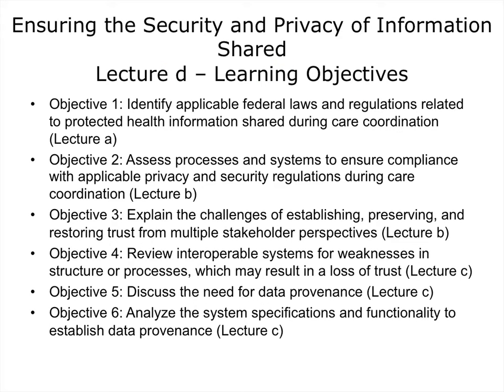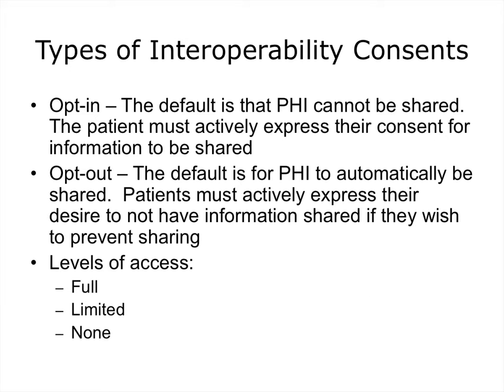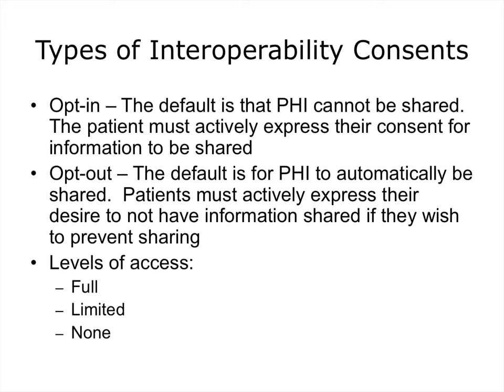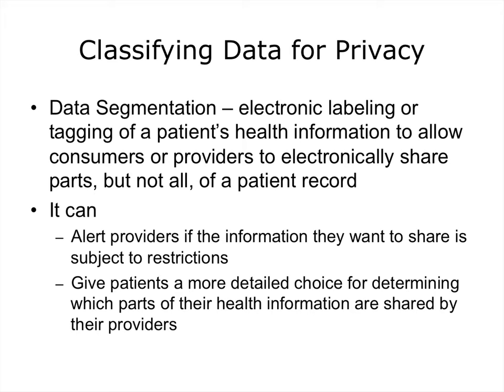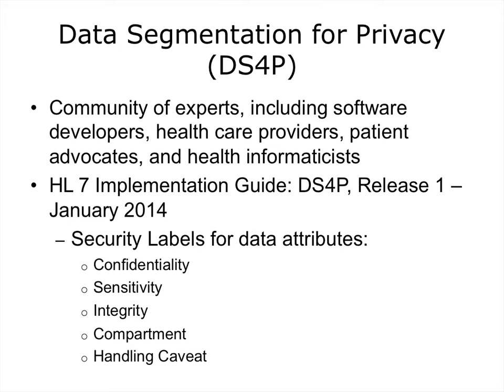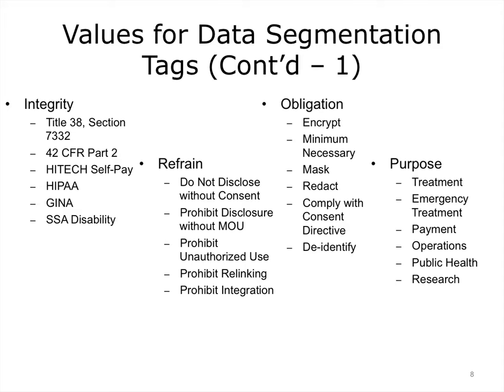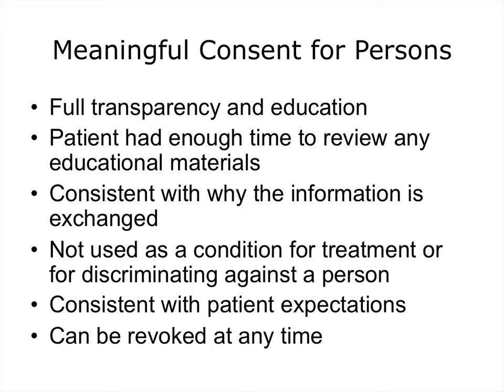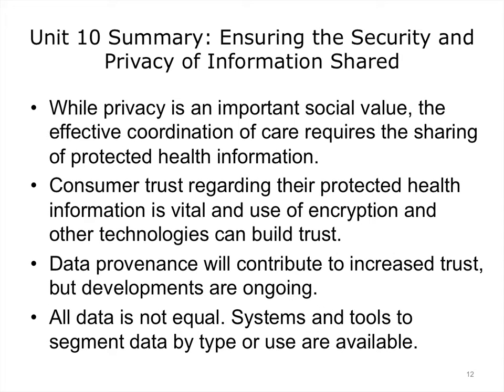ONC Component 22 Unit 10 Lecture d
Unit 10: Ensuring the Security and Privacy of Information Shared

Lecture d: Data Privacy and Meaningful Consent:
 • Special privacy concerns and methods
 • Specific patient types/cases
 • Emergent situations
 • Data for research
 • Interstate
 • Methods
 • Consent rules and management
 • Secure encrypted exchange

Description: Welcome to Care Coordination and Interoperable Health IT Systems- Ensuring the Privacy And Security Of Information Shared. This is lecture D- Data Privacy And Meaningful Consent.
This slide covers the previous objectives from Unit 10, Ensuring The Security And Privacy Of Information Shared.

Summary: While privacy is an important social value, effectively coordinating care does require the sharing of protected health information. There is simply no other way to do it.
However, to have that essential consumer trust, you must utilize appropriate technology such as encryption and other protective technologies. Implementing data provenance and data segmentation will contribute to increase trust. Developments in this area are ongoing and will continue to evolve over time.
Finally, not all data is equal and there are now systems and tools to segment data by type or by use. It’s our obligation as healthcare providers to ensure this level of trust for our clients.